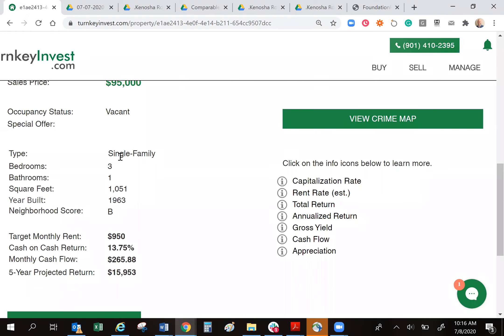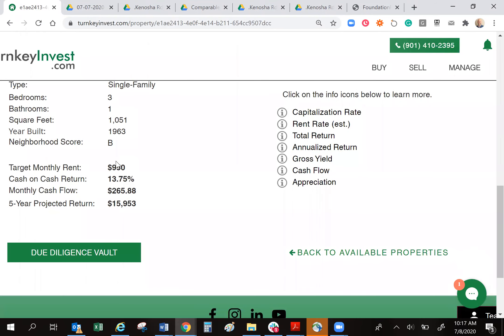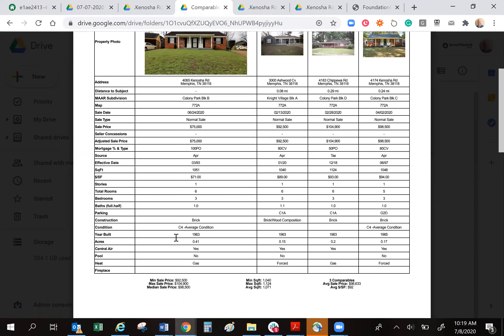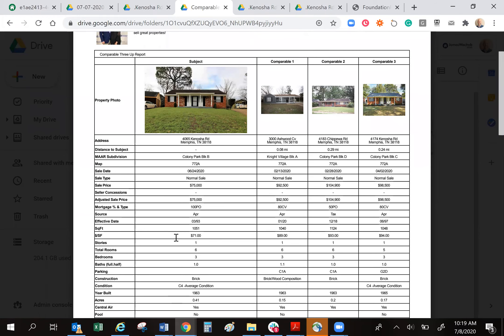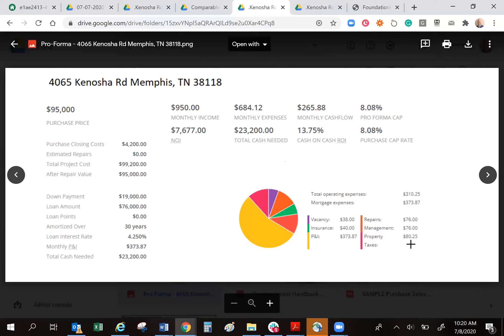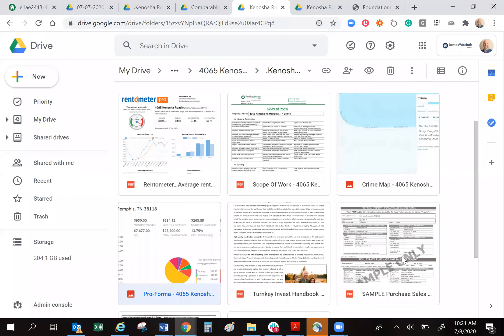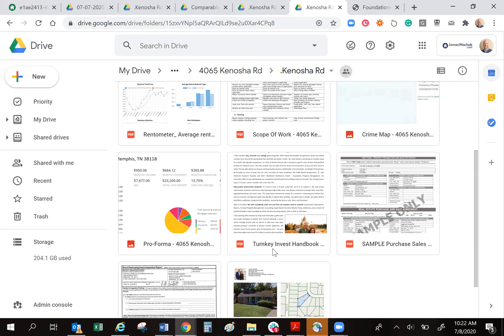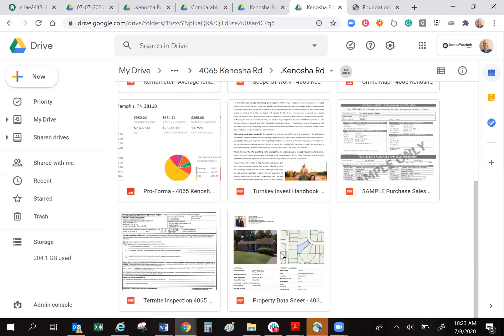New Turnkey Rental Available in Memphis, TN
13% cash on cash return, brand new roof, AC, and furnace! TurnkeyInvest.com offers white-glove service to our investors from around the world.
Why Memphis, TN for investing in real estate? Low entry points for fully renovated homes and high demand for turnkey rentals. We supply quality rental properties to the American workforce.